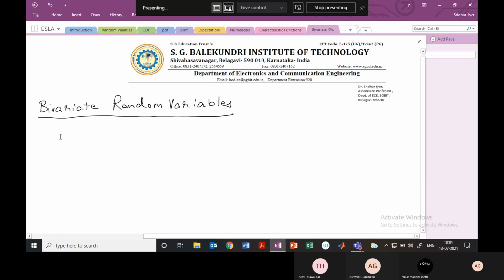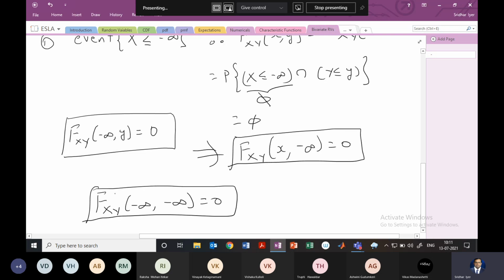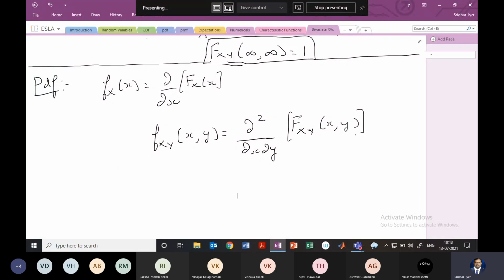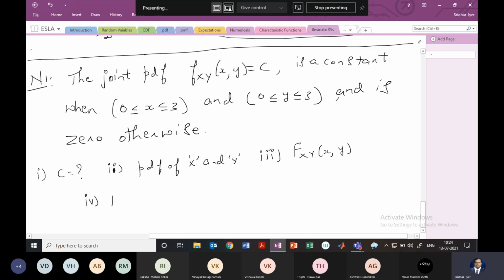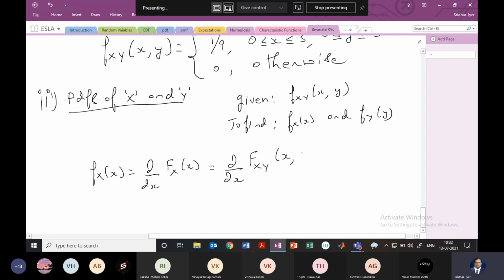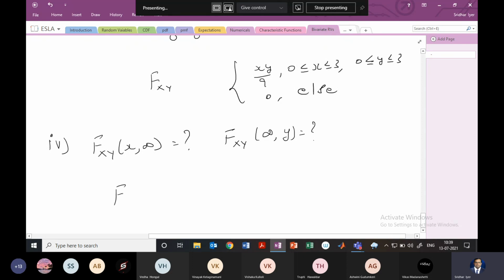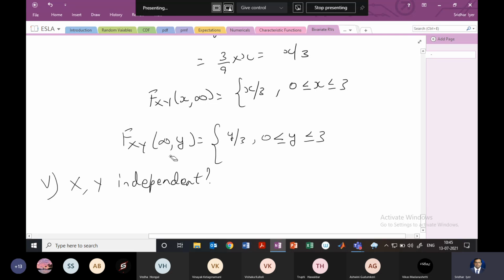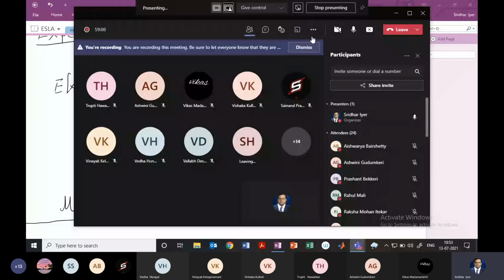ECE, ESLA, 18EC44, Module 2, Bivariate cdf pdf